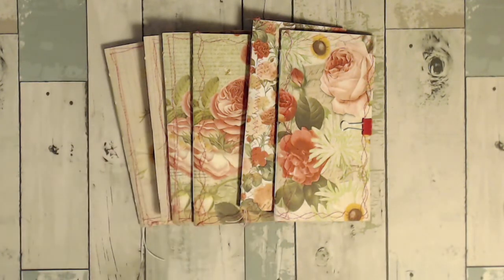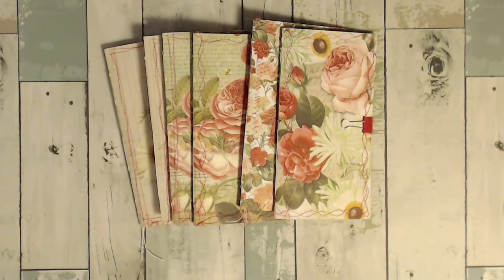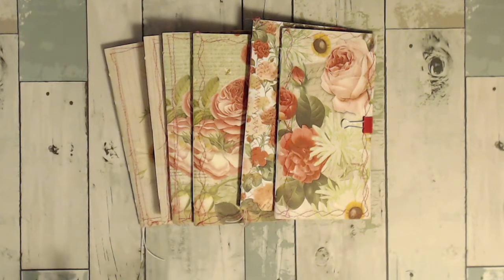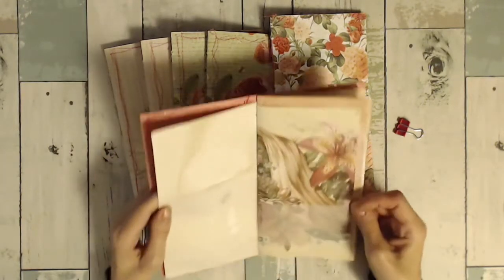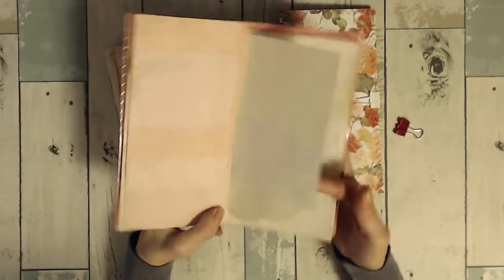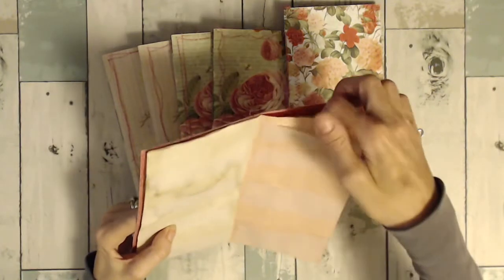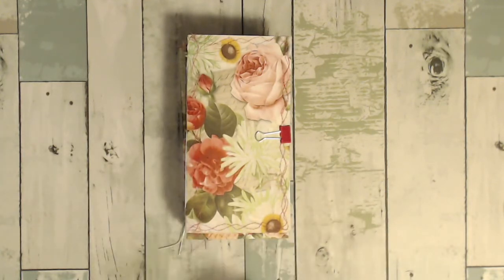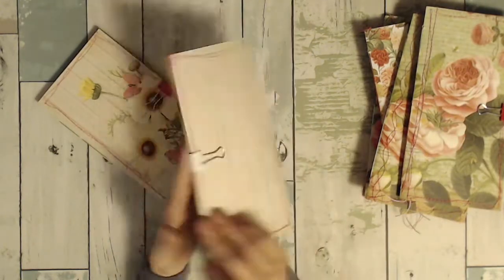Ephemera Folios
These are 8.5”x 5.5” TN ephemera folios. These have multiple pockets to hold different sizes of ephemera. The pockets are made from either vellum or transparency or both. These are designed to hold small ephemera, die cuts, and stickers etc. I got this idea from Roxy Creations and Gale Agostinelli. I’ll link their channels below.